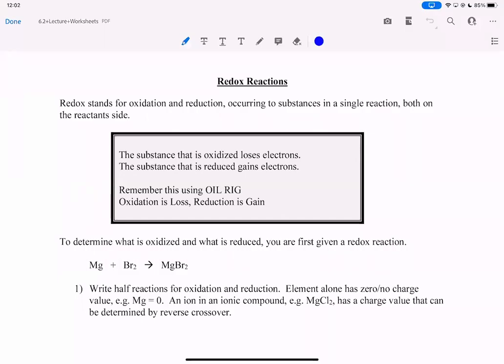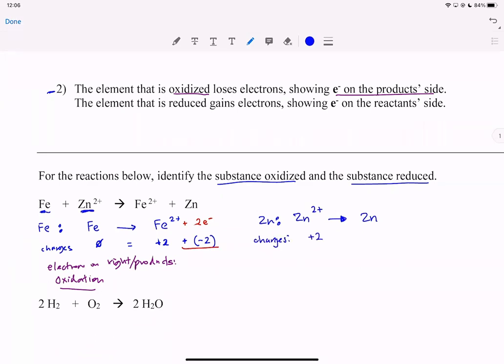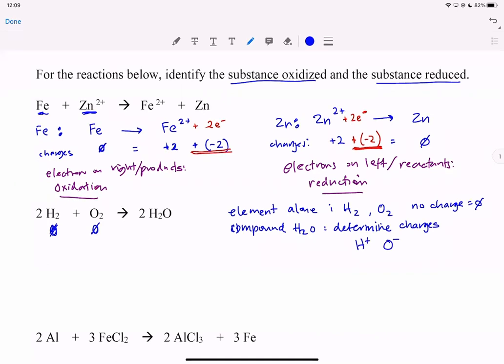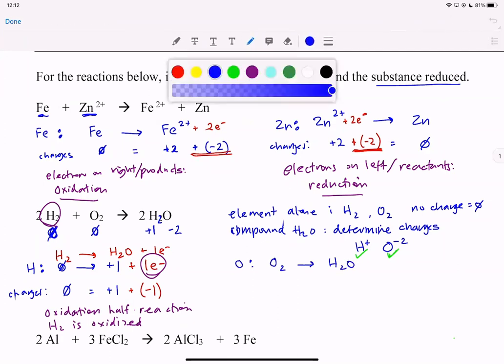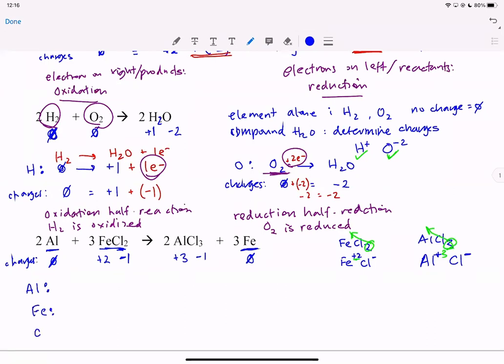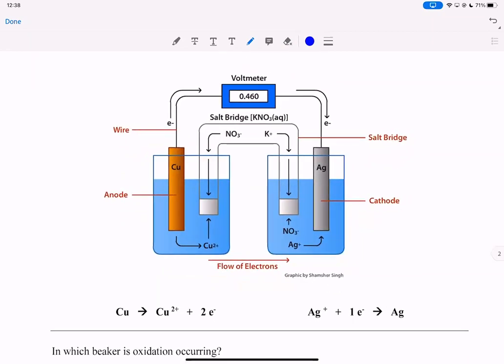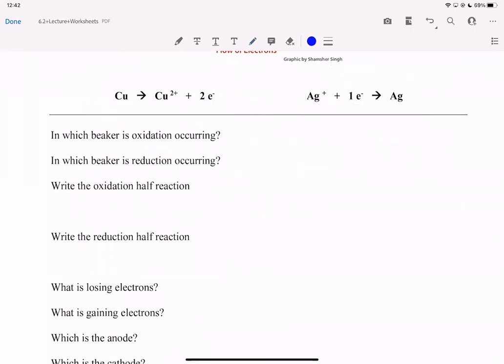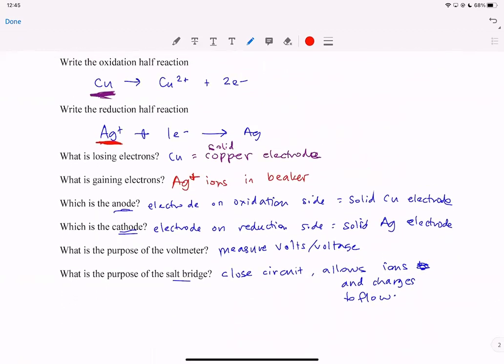6.2 Lecture Recording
2 lecture worksheets: redox reactions and galvanic cells